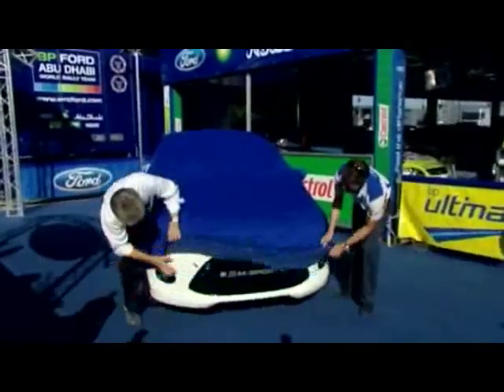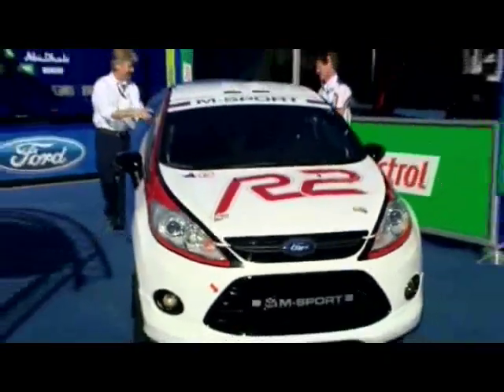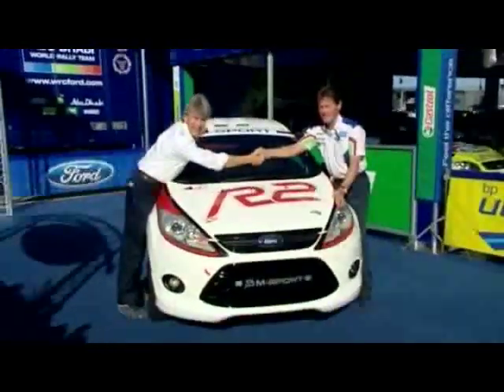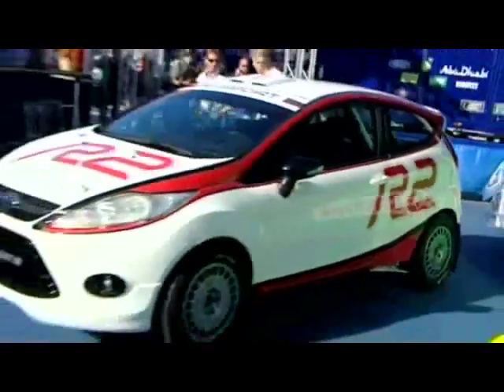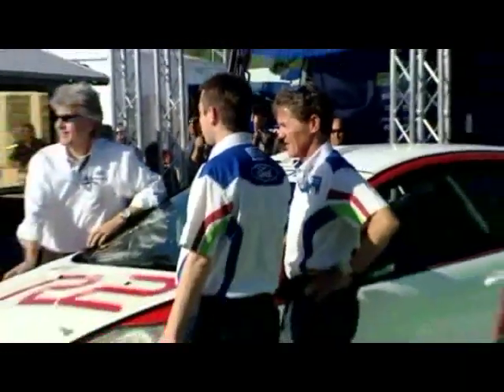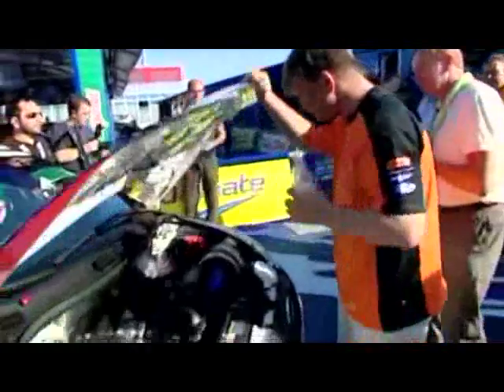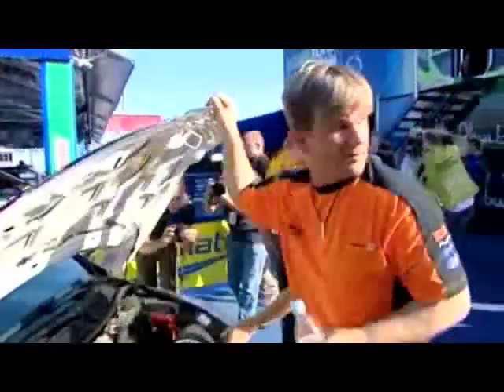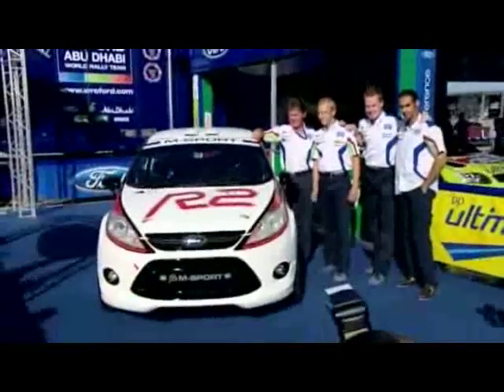Malcolm Wilson Interview